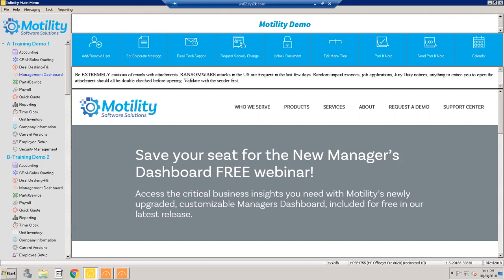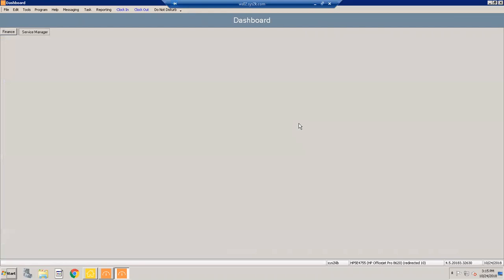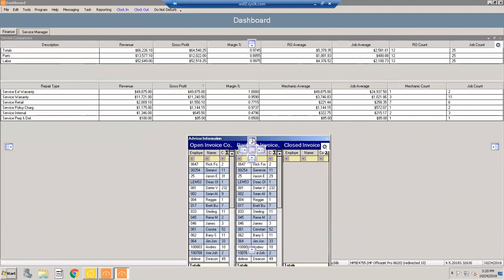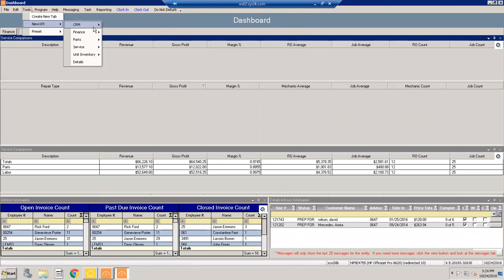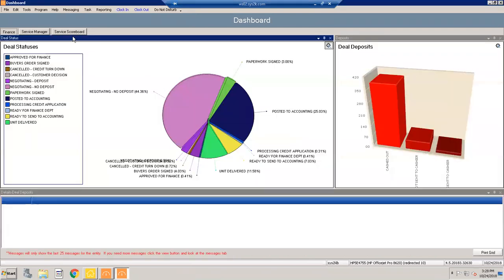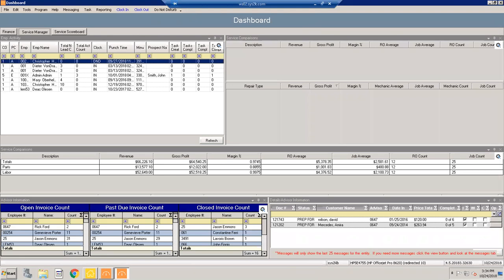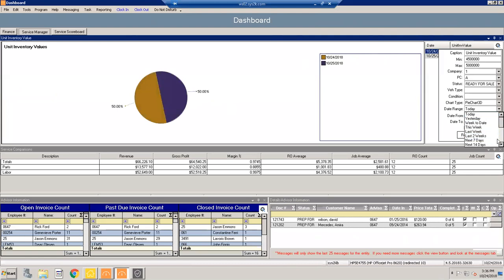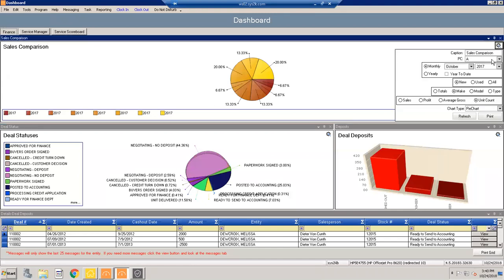Motility Software Solutions New Manager's Dashboard